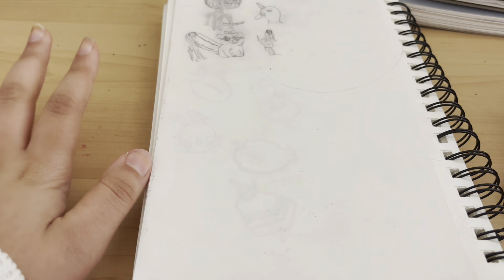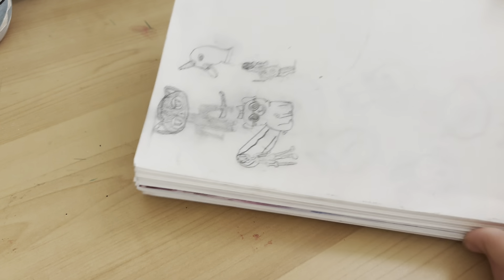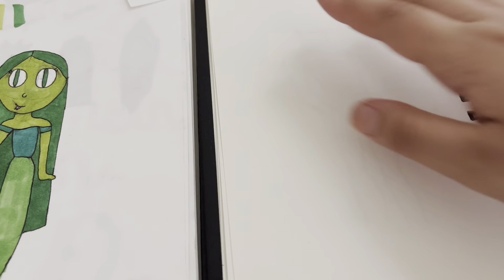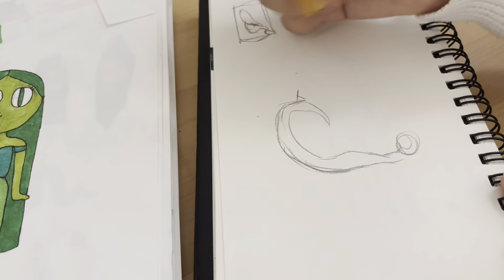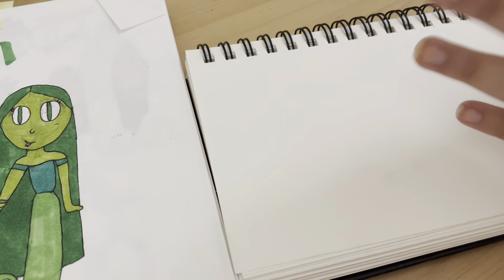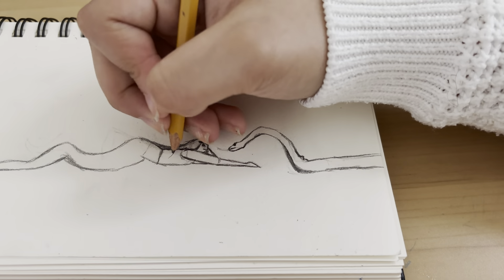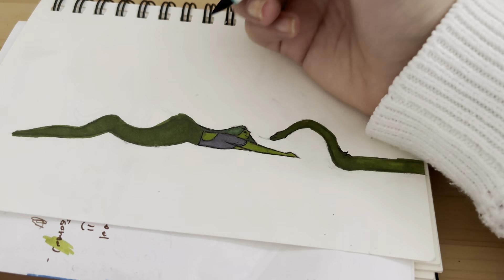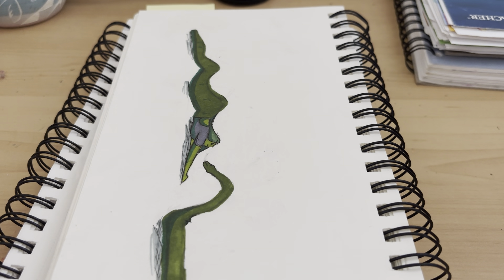My first video! -draw with me-